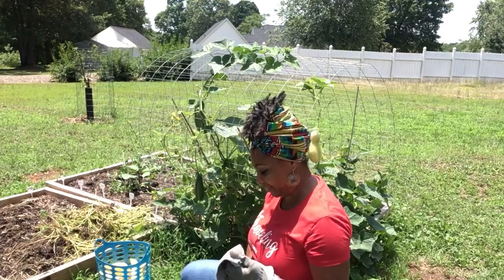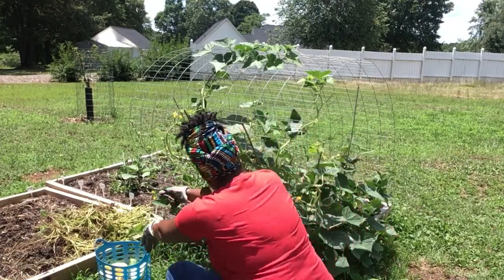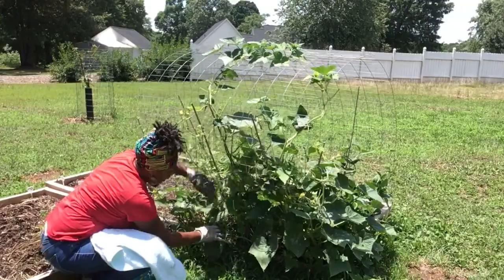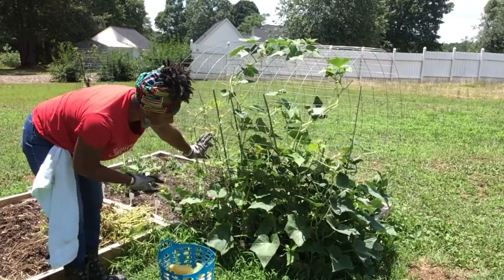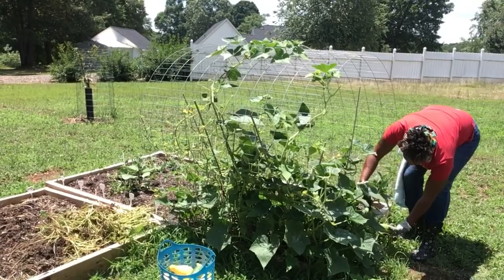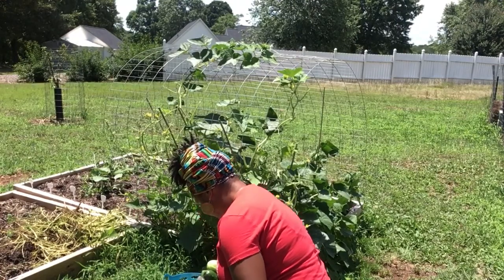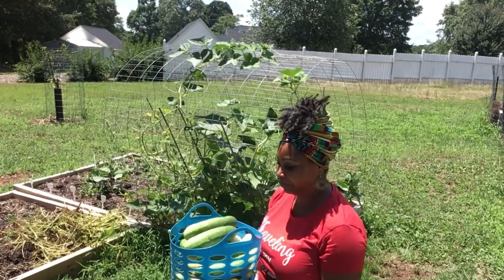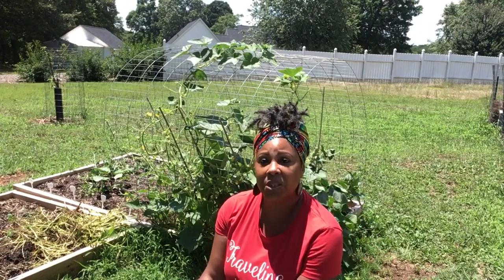And Another cumcumber Harvest🥒🥒🥒🥒🥒🥒 on Esi’s Homestead spring 2019